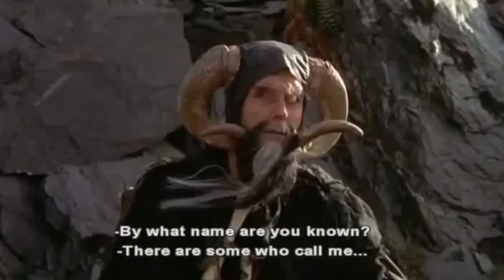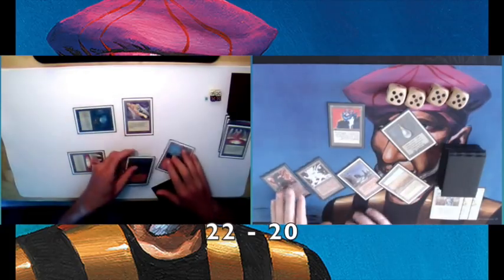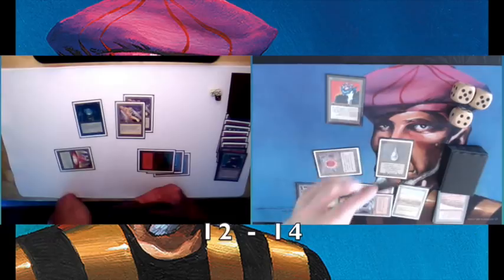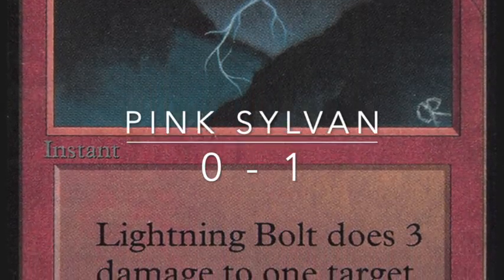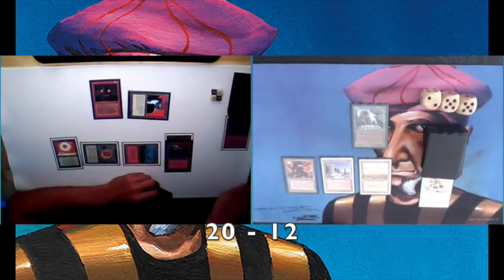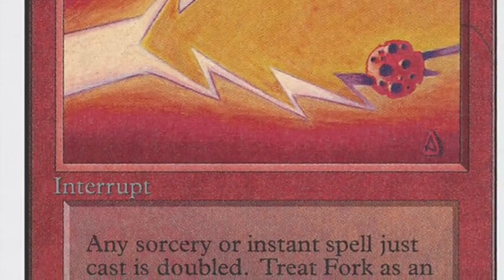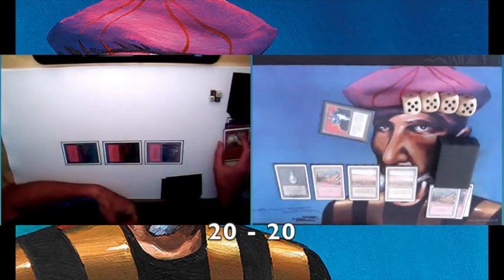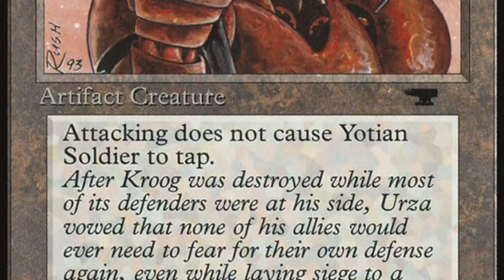Pink Sylvan vs Creative Atog | Old School Magic the Gathering 93/94 | 067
In this episode I'm playing with my Old School Magic White and Red deck with a splash of Sylvan :) I'll be taking on a very creative Atog deck featuring Yotian Soldiers and interesting instant trickery.